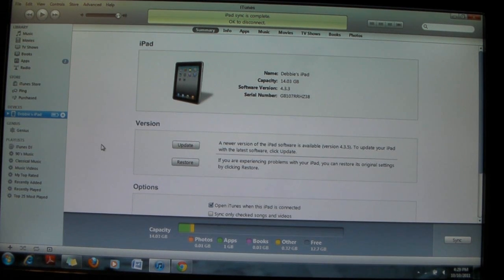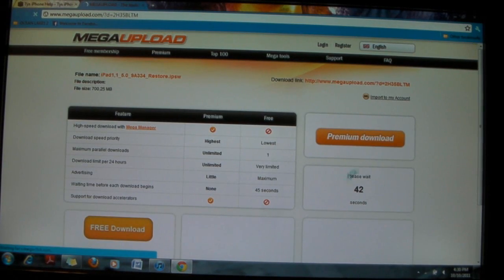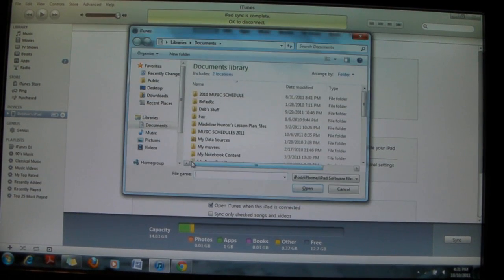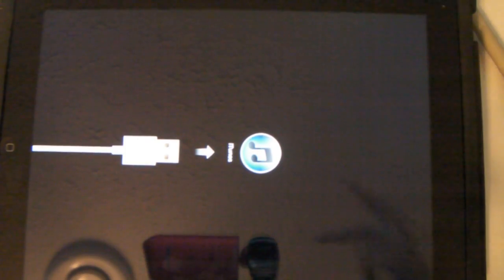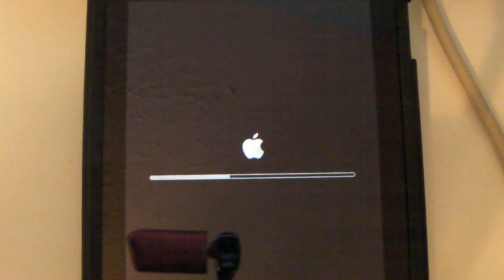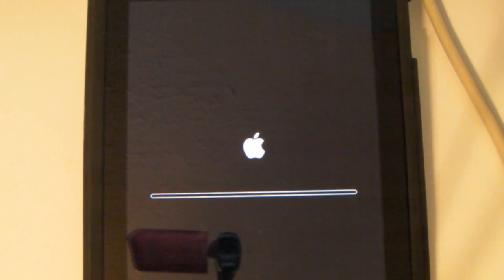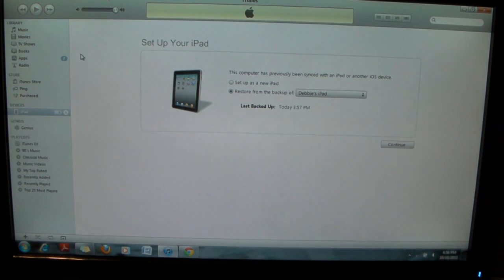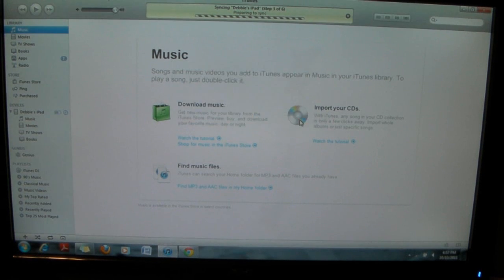How to get iOS 5 EARLY!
Drew shows how to get iOS 5 GM (gold master) for free a few days early!